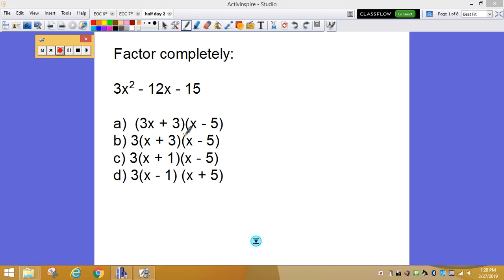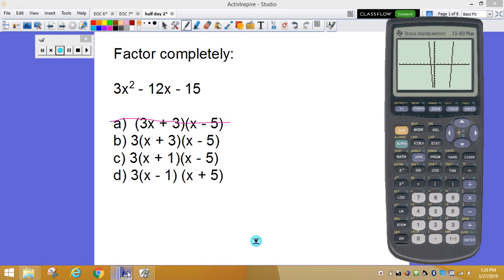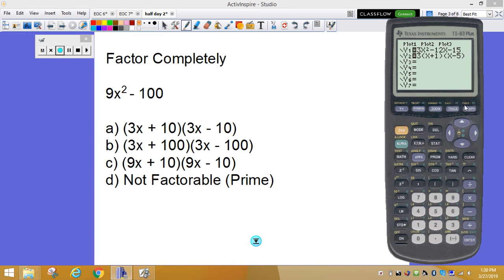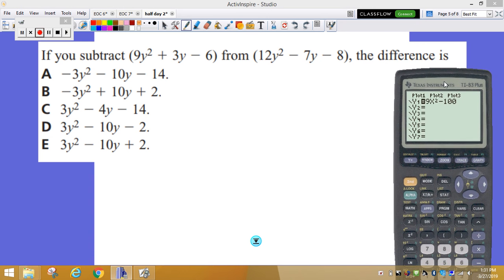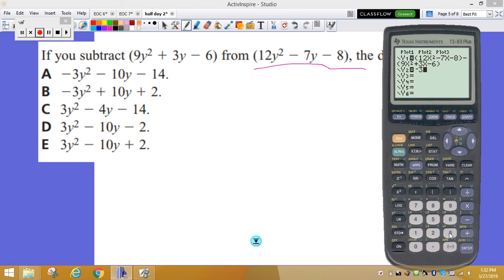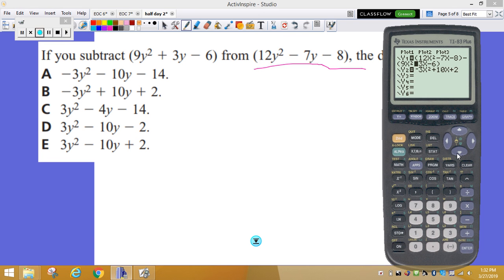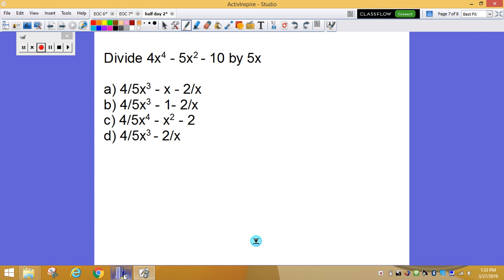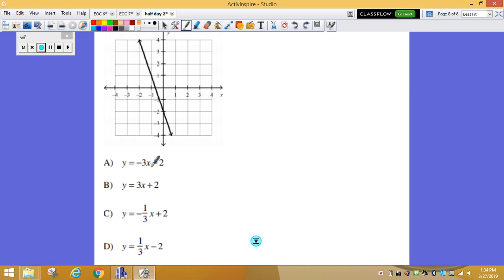half day 2